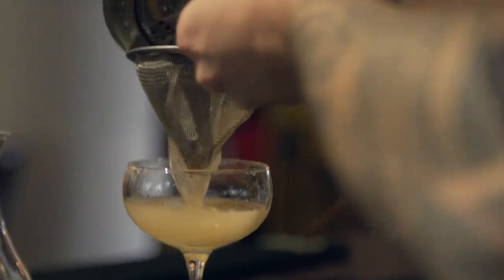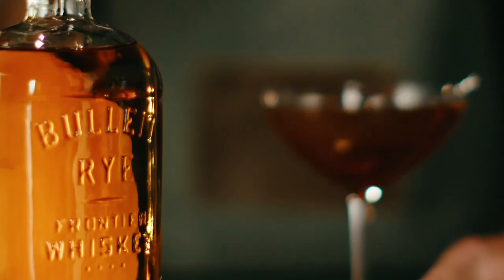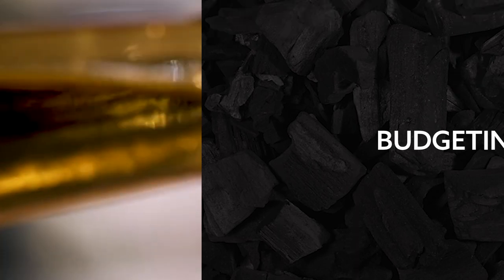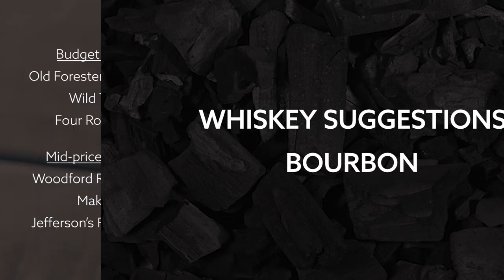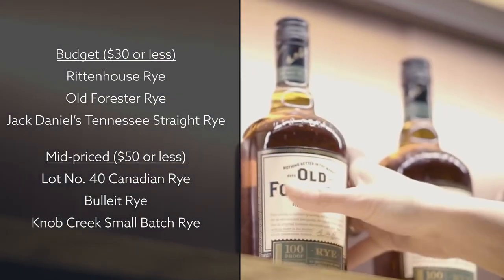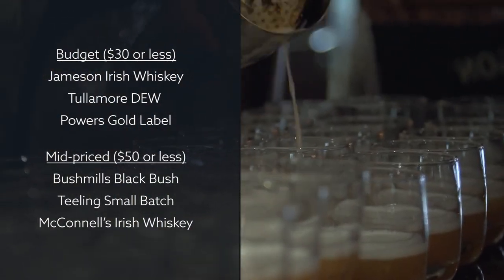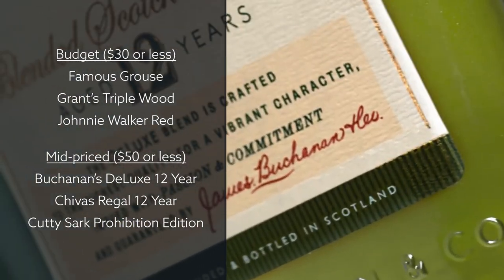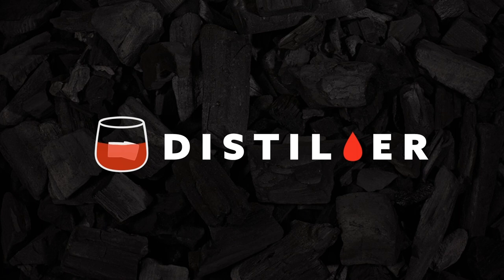Essential Whiskey Bottles for Your Home Bar | Distiller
If you’ve made more than a few mixed drinks at home this year, you may be ready to get serious about stocking your home bar. Let's dive in to the essential whiskeys you want to have on hand.
Featured Spirits:
BOURBON